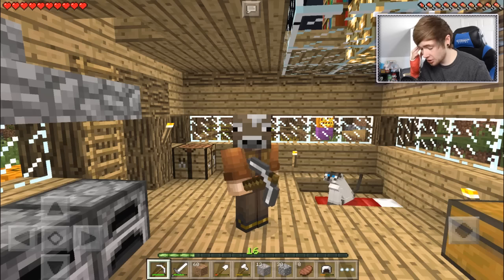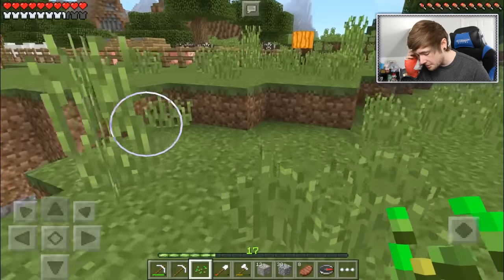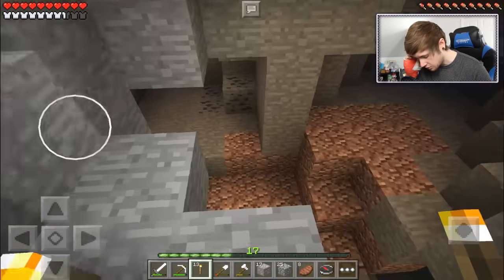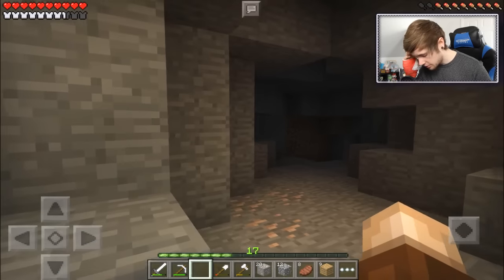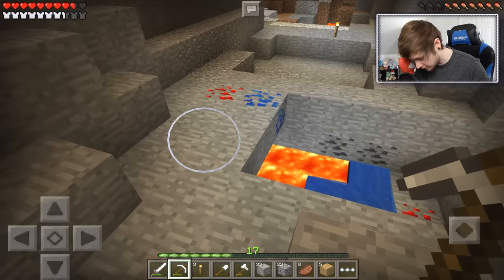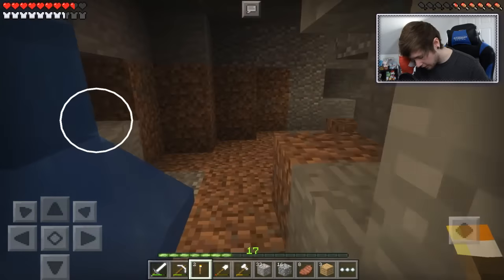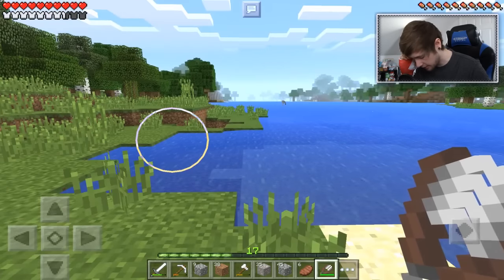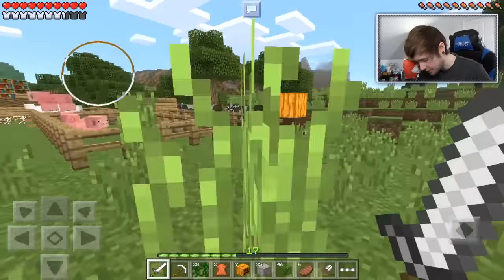Minecraft Pocket Edition | I GOT DISTRACTED!! | #21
Today, we continue our adventure into Minecraft Pocket Edition! With all of the awesome new updates in 0.12.3 we are sure to have many discoveries while my hand heals!!

► Merchandise!